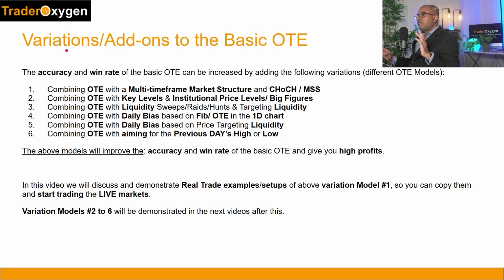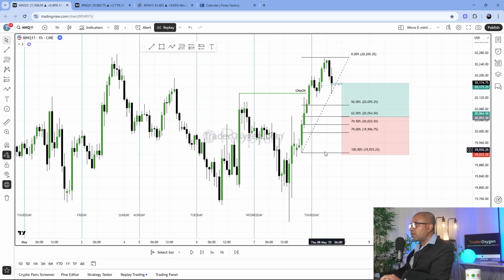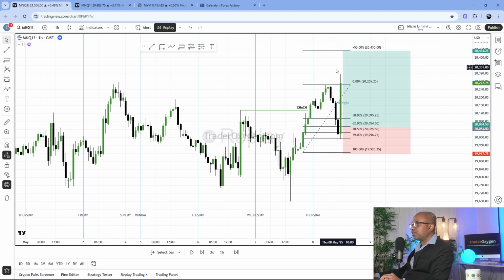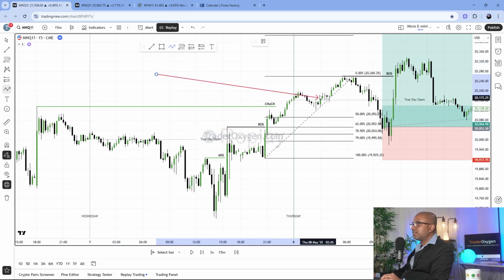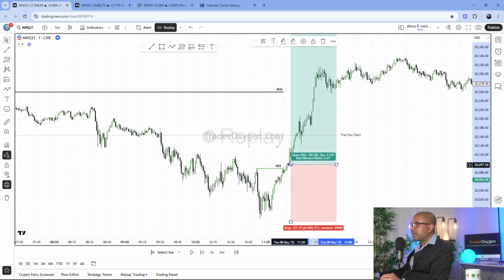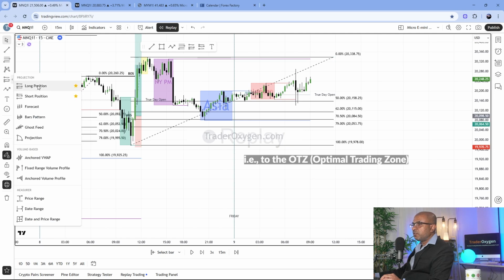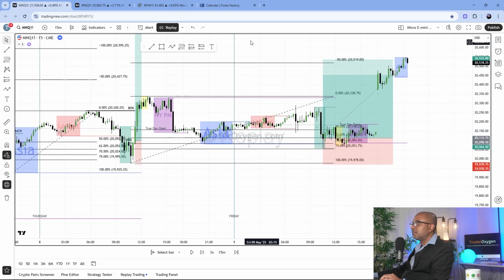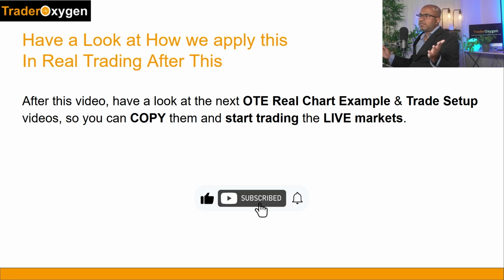Simplest Strategy to Make Profit/ Day Trading | ICT OTE Model 1 | SMC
This is a practical guide to understand ICT Optimal Trade Entry - Complete Trading Setup 1.

00:00 Trailer, ICT Optimal Trade Entry (OTE) - Complete Trading Model/Strategy/Setup - 1
00:43 Variations/Add-ons to the Basic OTE
01:36 ICT OTE - Complete Trading Model - OTE Model 1
01:49 Detailed Practical Real Chart Example(s) / Complete Strategy & Full Trade Breakdown
07:46 Combining OTE with a Multi-timeframe Market Structure and CHoCH / MSS
18:29 Next Steps…

How to Understand ICT Optimal Trade Entry (OTE)
Higher Time Frames (HTF)
Lower Time Frames (LTF)